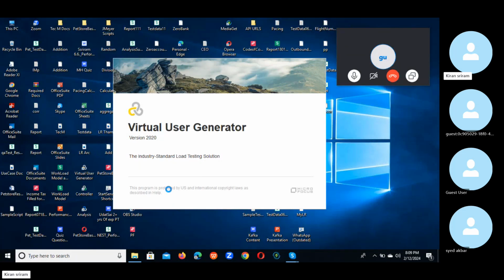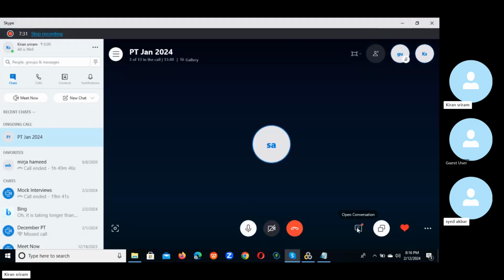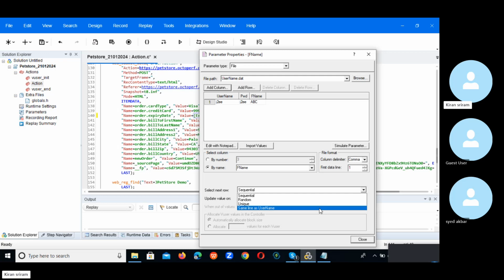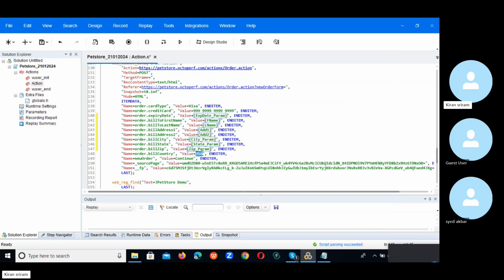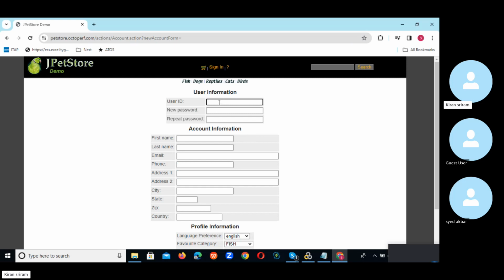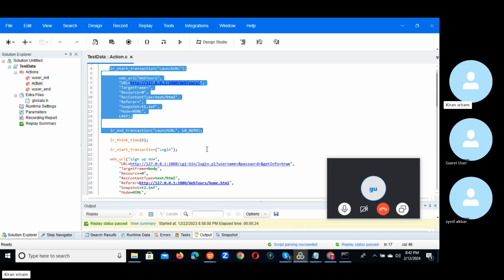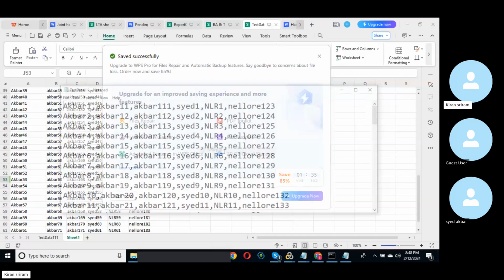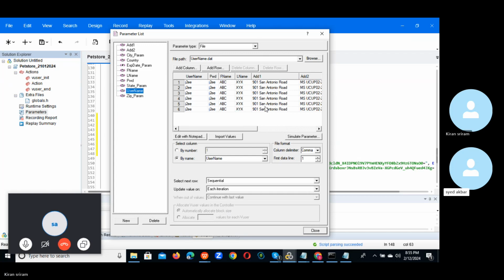Performance Testing - Complex parameterization and Test data